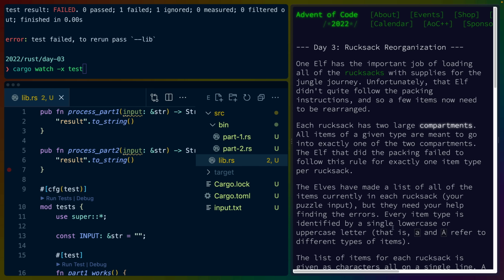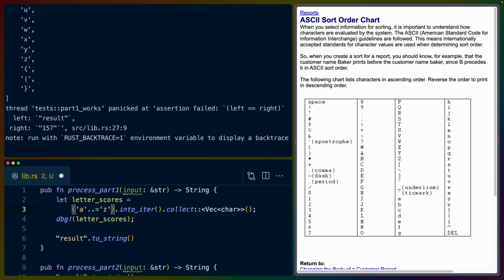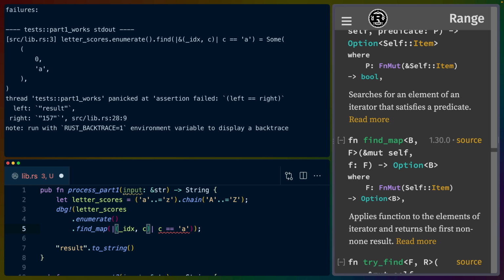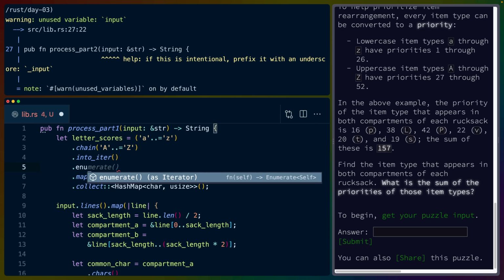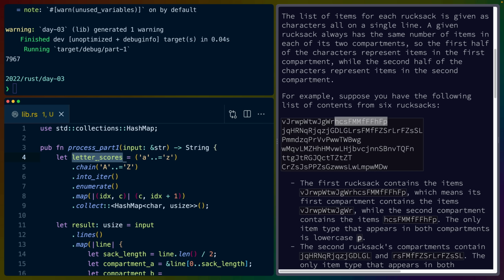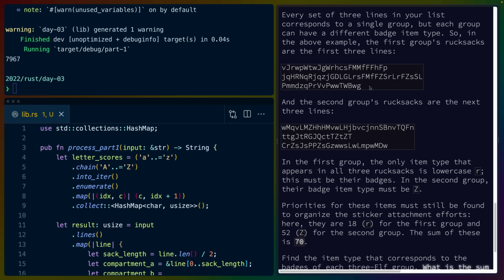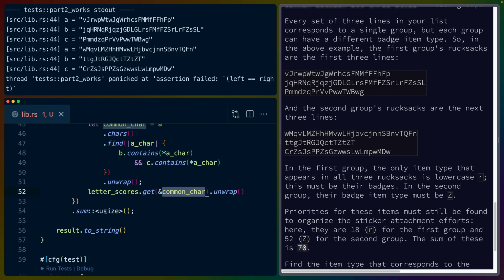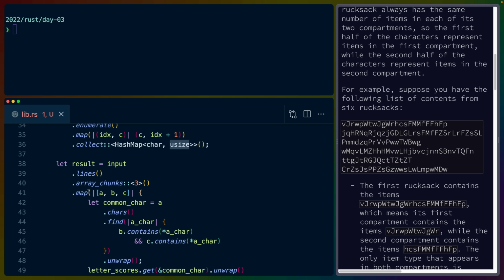Enabling Nightly features in Rust | Advent of Code 2022 Day 03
For bonus fun points use HashSet or BTreeSet and figure out how to take multiple intersections.